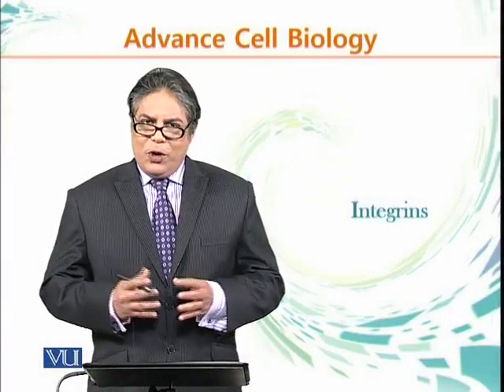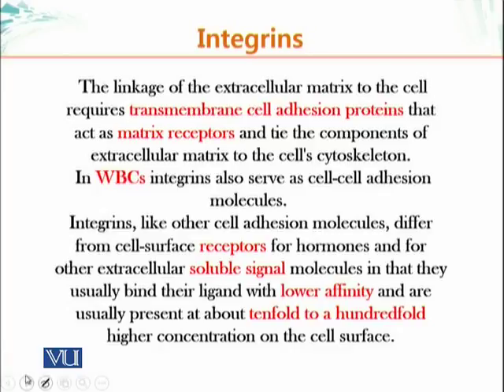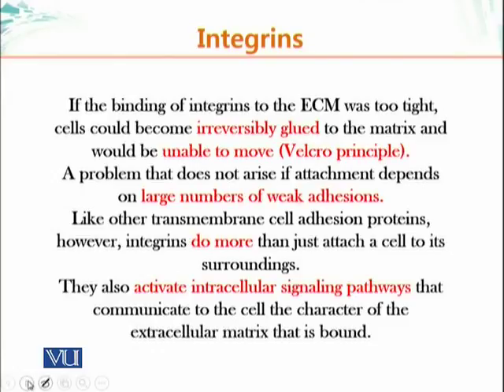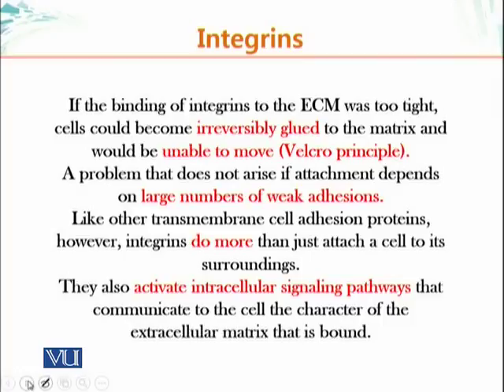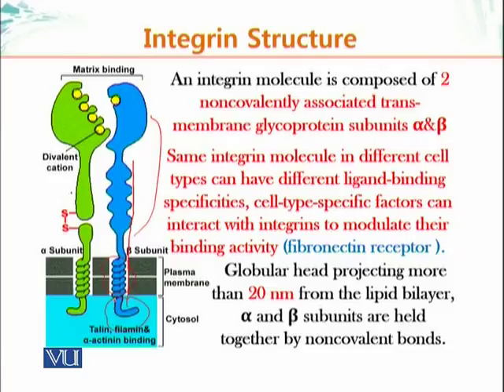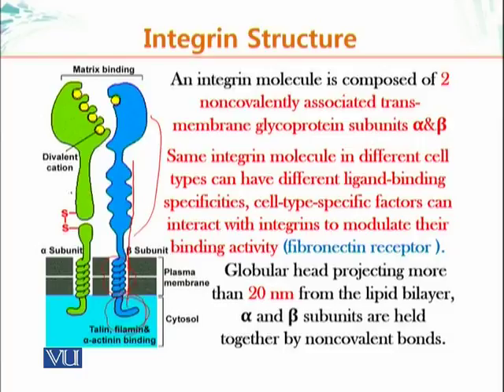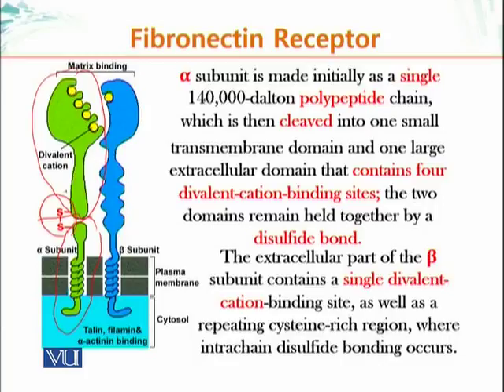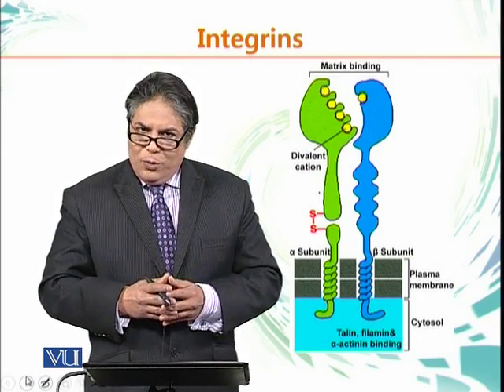BIO734_Topic132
Topic: 132